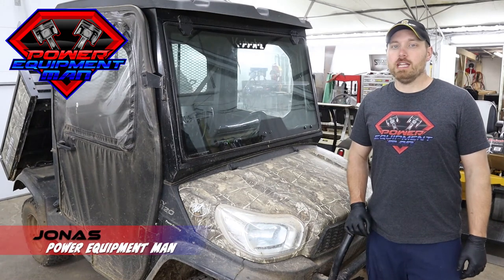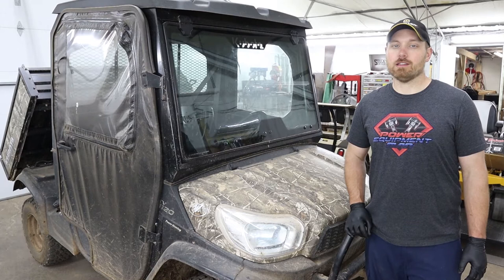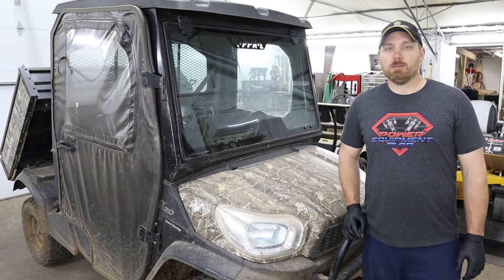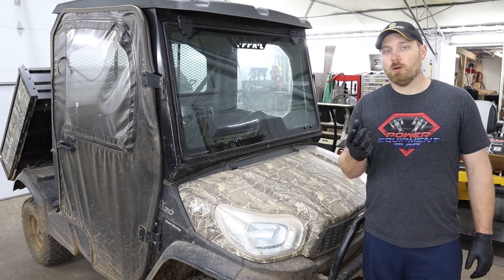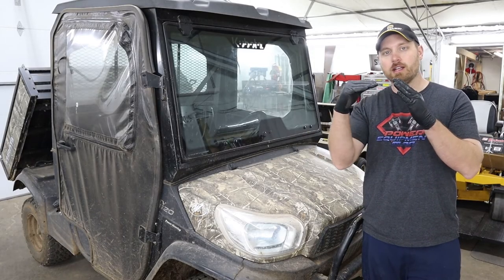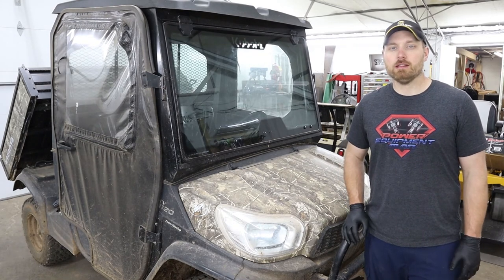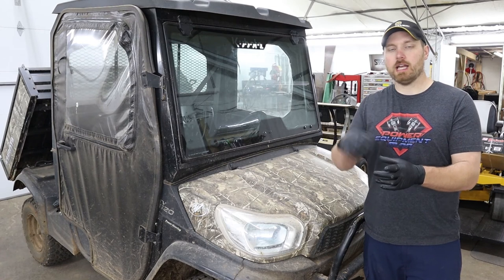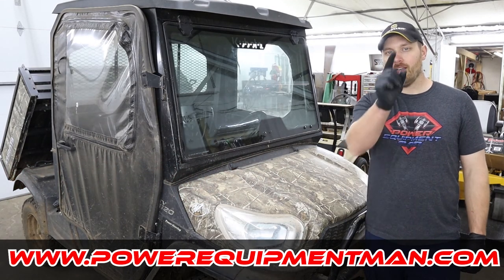Kubota RTV X1120 Engine Oil Change - QUICK AND EASY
This video shows you an easy way to do an oil change on a Kubota RTV-X1120 UTV. This information may cover other models of Kubota RTVs as well.

If you got some good value from this video, please consider supporting our channel

Oil Filter
3" Hole Saw
Oil filter pliers

Camera/Mic setup